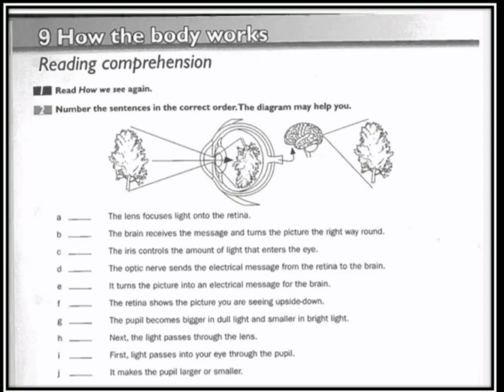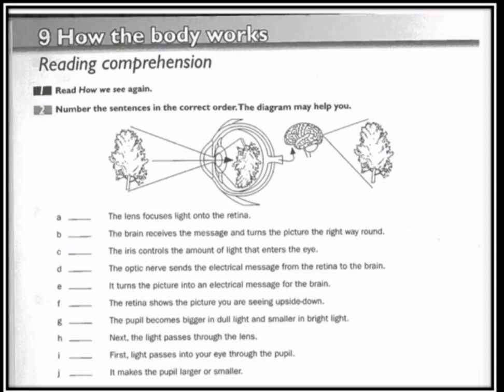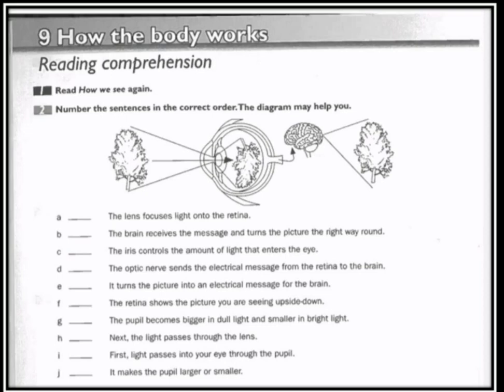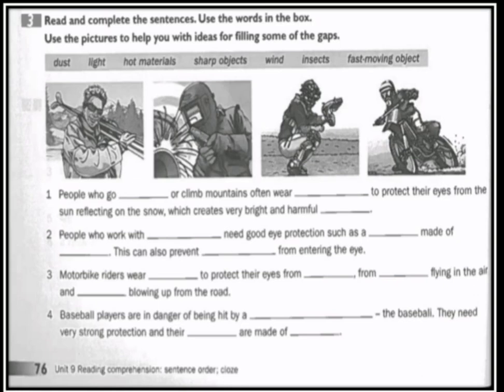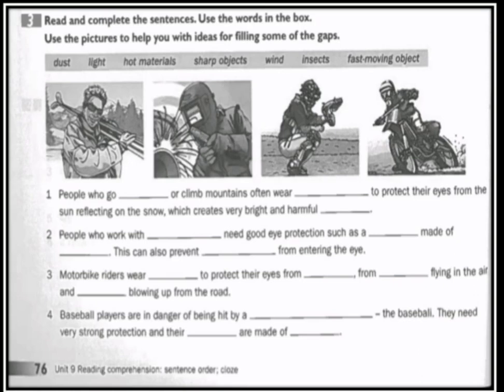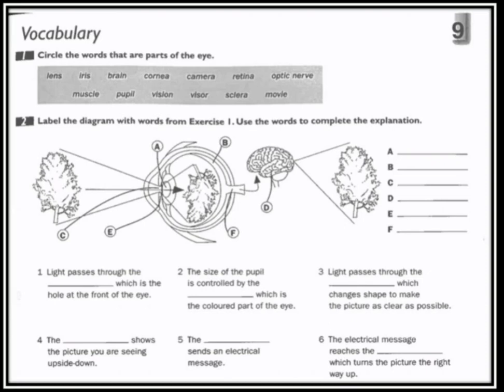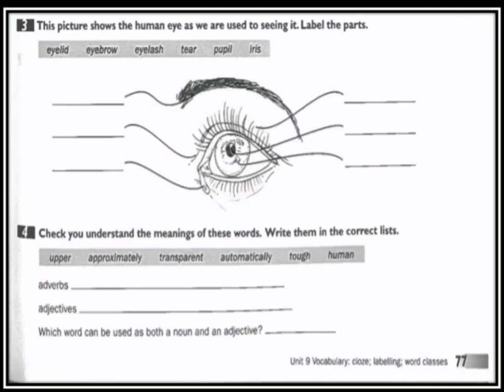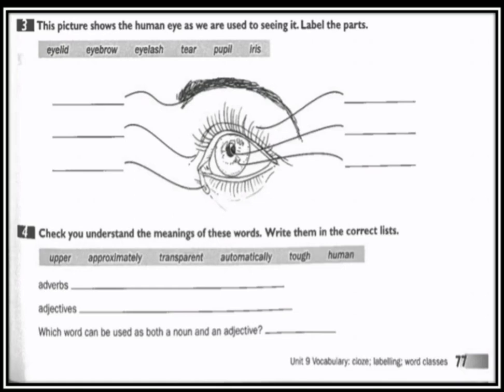Reading comprehension wb 76+77 u9 Seventh grade